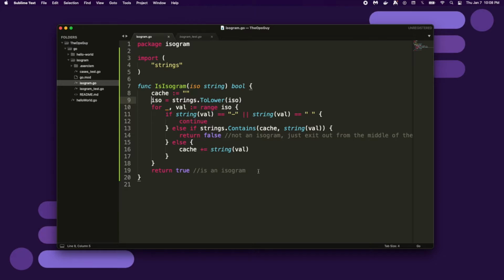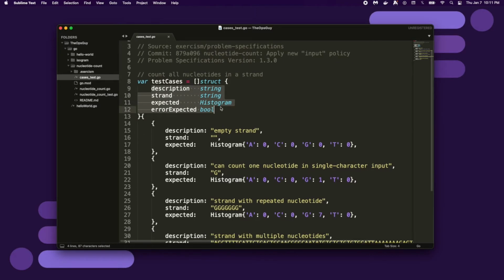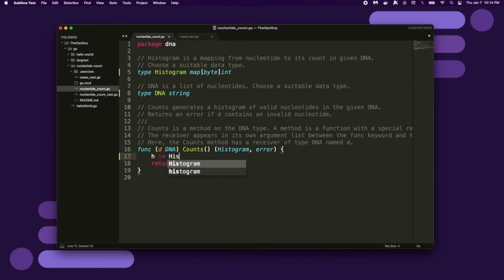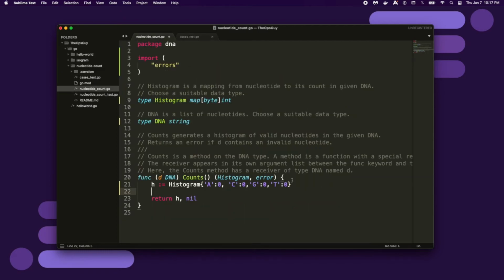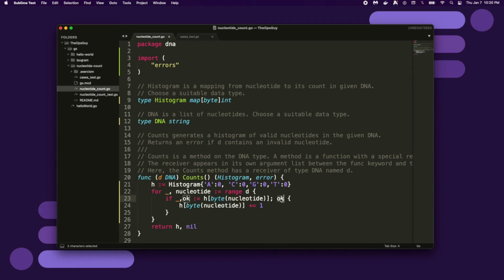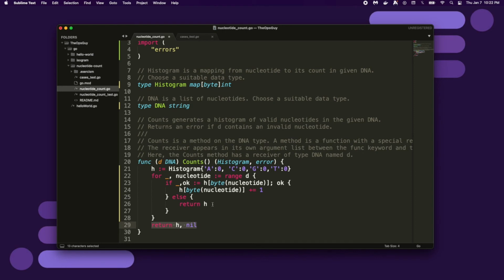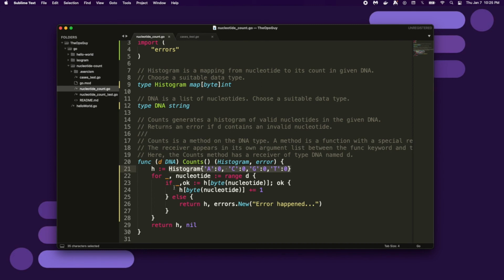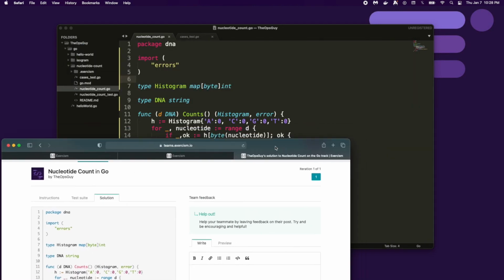Golang Tutorial Nucleotide Count | EXERCISM 1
Given a single stranded DNA string, compute how many times each nucleotide occurs in the string.

The genetic language of every living thing on the planet is DNA. DNA is a large molecule that is built from an extremely long sequence of individual elements called nucleotides. 4 types exist in DNA and these differ only slightly and can be represented as the following symbols: 'A' for adenine, 'C' for cytosine, 'G' for guanine, and 'T' thymine.

Here is an analogy:

* twigs are to birds nests as
* nucleotides are to DNA as
* legos are to lego houses as
* words are to sentences as...

I post tech content ranging from coding to building awesome things in the cloud.

If you would like me to code something in Go or Python then do let me know and we can make it happen.

If you would also like to learn things about the cloud, AWS, Jenkins, Kubernetes, Docker(containers), Terraform, etc. Then do let me know and we can make that happen as well.

I will try to give constructive feedback on the code you write, and I also encourage you to help others with their solutions as well